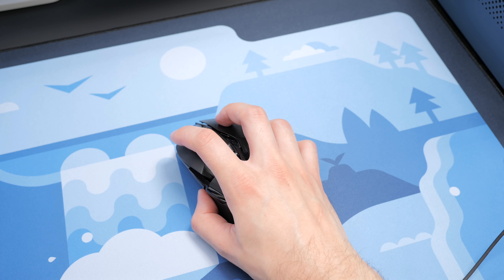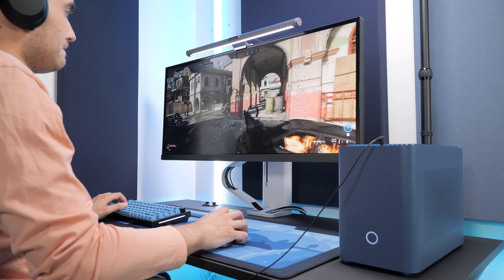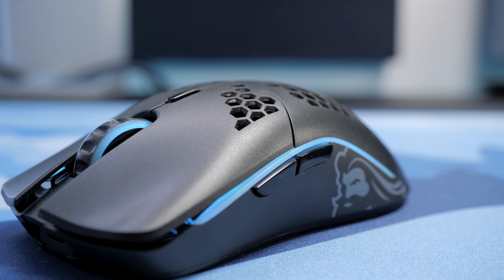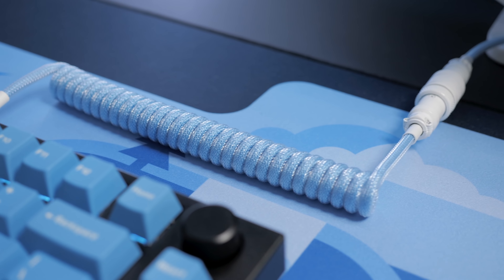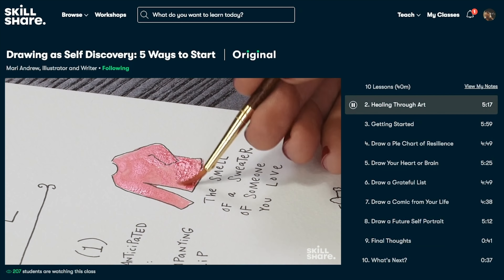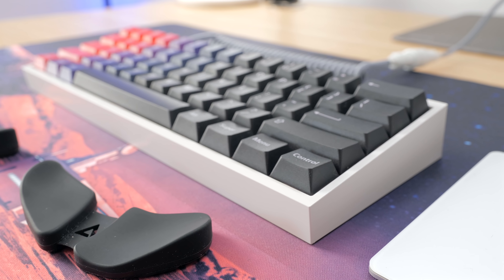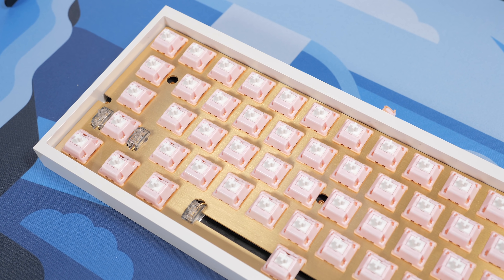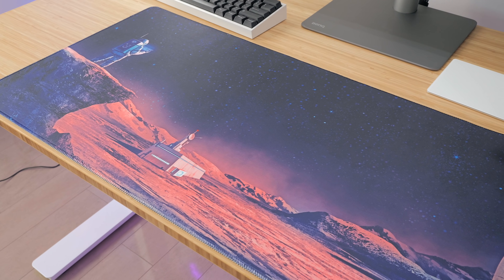My Main Gaming/Work Peripherals For 2021!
In this video, I show the peripherals that I am using in 2021 both for work as a software developer and for gaming!

Kone Pro Air

Durock L7 Switches

Durock V2 Stabilizers

Tofu60 e-white Case

60% Brass Plate

Timestamps
Skit - 0:00
Intro - 0:21
Wireless Gaming Mice - 0:48
Gaming Mice Sound Test - 2:16
Gaming Mice Conclusion - 2:33
GMMK Pro Keyboard - 3:26
GMMK Pro Sound Test - 4:18
GMMK Pro Custom Cable from Taro Cables - 4:53
Mechs and Co Desk Mat - 5:29
Skillshare Ad - 6:00
Apple Magic Trackpad - 6:59
Tofu60 Keyboard - 7:27
Tofu60 Sound Test - 9:04
Using a 60% board for development? - 9:31
Tofu60 Custom Cable from Taro Cables - 9:44
Kinetic Labs Celestial Mouse Pad - 10:12
Conclusion - 10:33